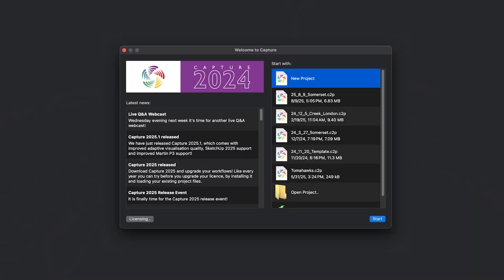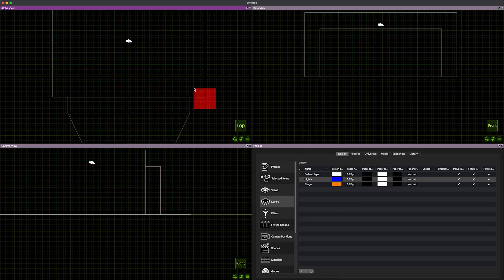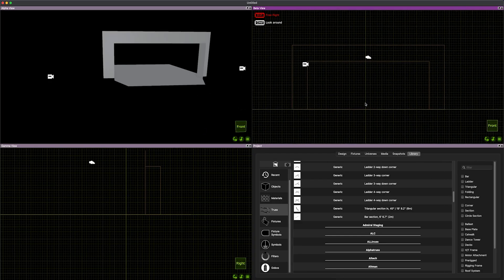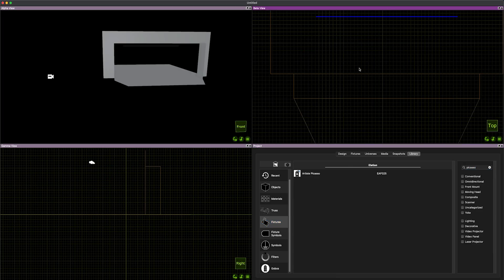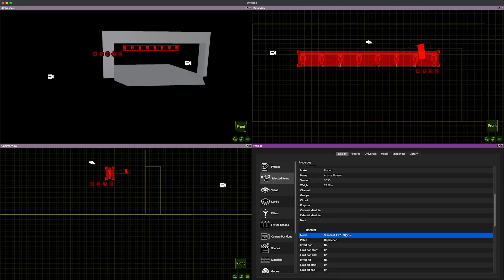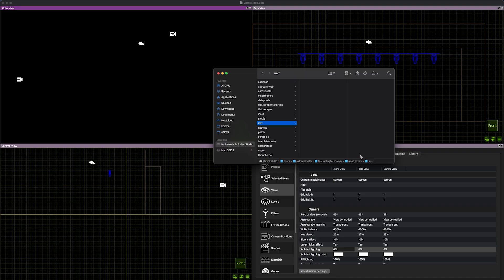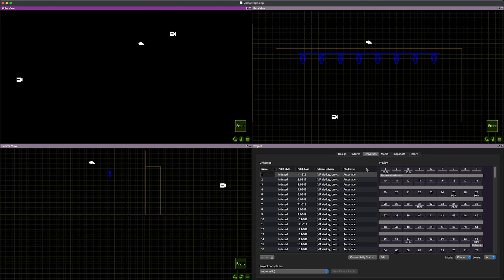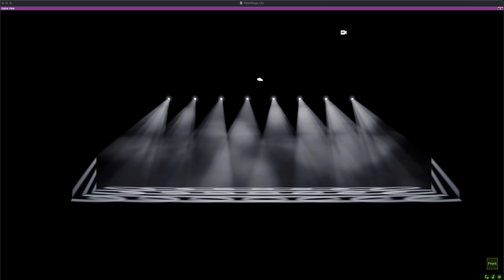Capture Visualizer | The Beginners Guide for Stage Lighting Pre-Visualization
Want to see your lighting ideas come to life before stepping into a venue? In this video, I cover the basics of Capture Visualizer, a powerful tool for pre-visualizing stage lighting.

Capture can feel like an intemidating piece of software, but we'll jump right in and get our first stage up and running!

Want more grandMA3 tricks, show file ideas, and real-world programming workflows?

👇 Drop a comment and discuss how Pre-Viz fits into your workflow!